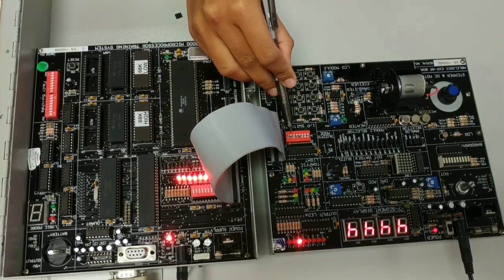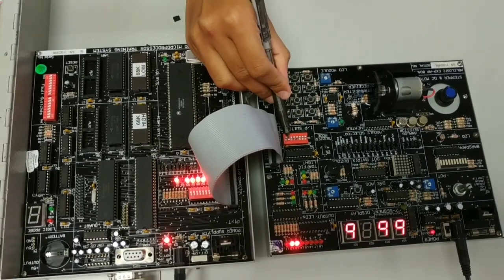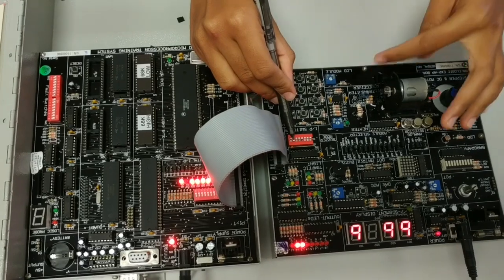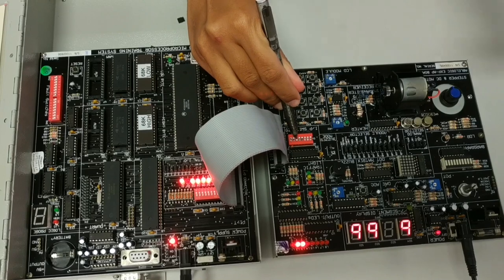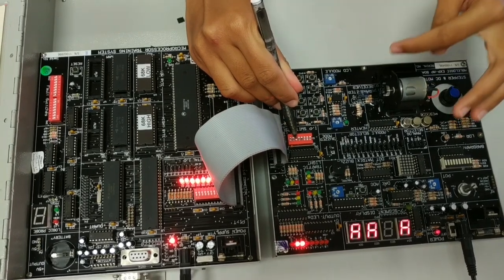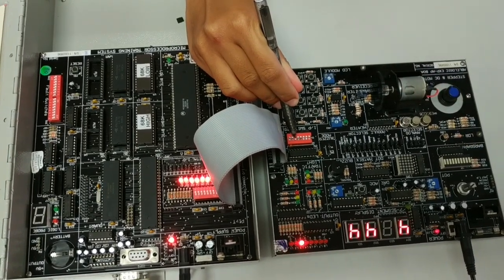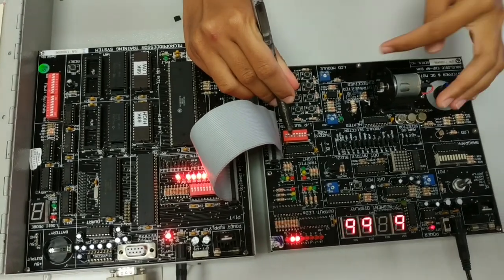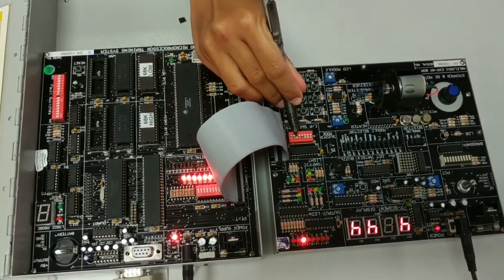Group (4) || AUTOMATIC CLOTHES LINE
Members:
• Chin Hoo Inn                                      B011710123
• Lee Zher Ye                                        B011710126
• Nabilah binti Mohammad Khir        B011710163
• Nur Aqilah binti Abdullah Hashim  B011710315
• Anis Zahirah Zaini binti Suhairi       B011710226
• Hanan Izzati binti Mohd Noor         B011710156
• Nurul Syamimi binti Zakaria            B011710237